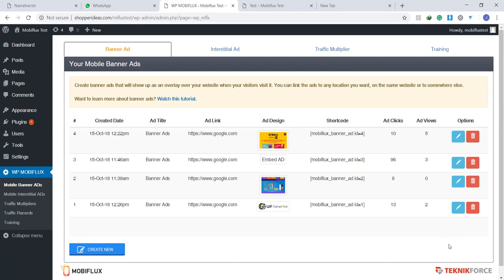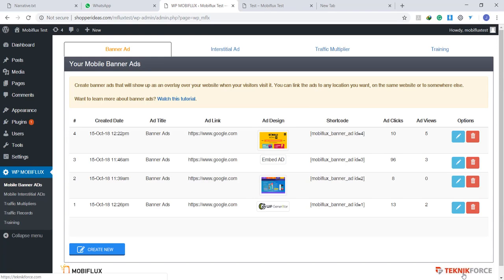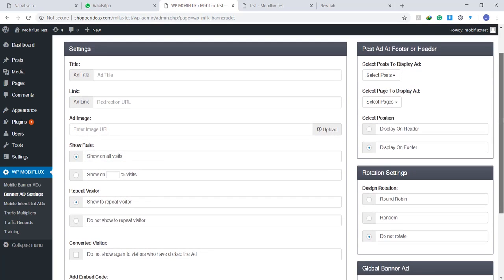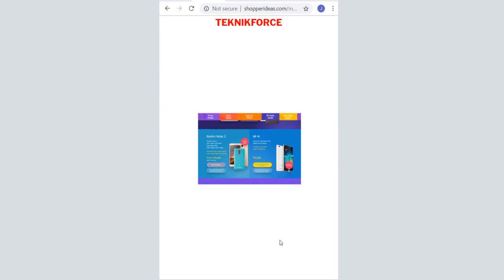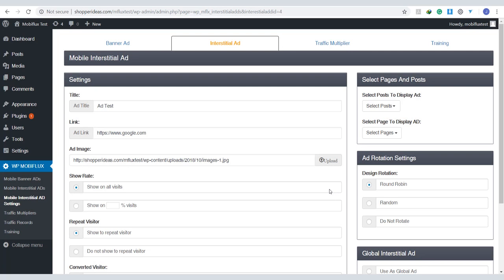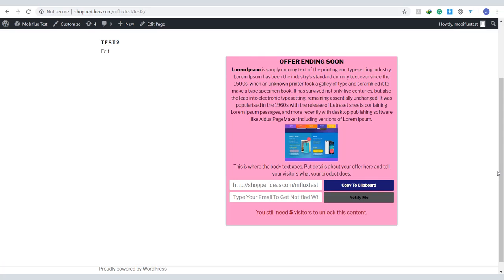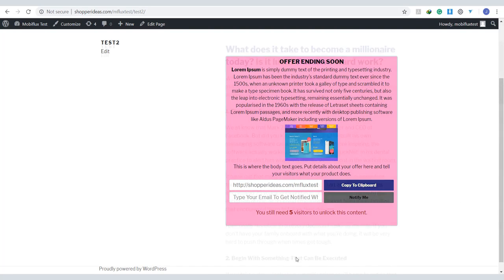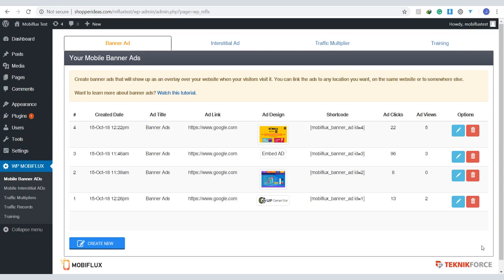MobiFlux Review Demo || MobiFlux Advanced Mobile Ads Monetization Plugin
Introducing MobiFlux, a powerful new WordPress plugin which you can use to quickly and easily monetize your websites with mobile ads and dramatically increase your conversion rates. The whole process has been simplified and the user-friendly interface makes it extremely easy to edit and customize with minimum effort.

As well as being able to create high converting banner ads and interstitial ads designed specifically for mobile visitors, the plugin also includes built-in ad rotation with statistics to see which performs the best and can create viral content lockers for generating free traffic. It comes with detailed training and a selection of ready-made templates which you can customize and use immediately for your advertising campaigns. The special launch discount and MobiFlux bonus will not last long, so get your copy today and start increasing your profits.

Related Search:
mobiflux
mobiflux review
mobiflux reviews
mobiflux bonus
mobiflux demo
mobiflux plugin
mobiflux discount
mobiflux download
mobiflux free
mobiflux blackhat
get mobiflux
buy mobiflux
purchase mobiflux
mobiflux warrior
mobiflux warrior forum
mobiflux software
mobiflux elite
mobiflux pro
mobi flux
mobi flux review
mobi flux demo
mobi flux plugin
mobi flux software
mobiflux plugin review
mobiflux plugin demo
wp mobiflux
wp mobiflux review
wp mobiflux demo
wp mobiflux plugin